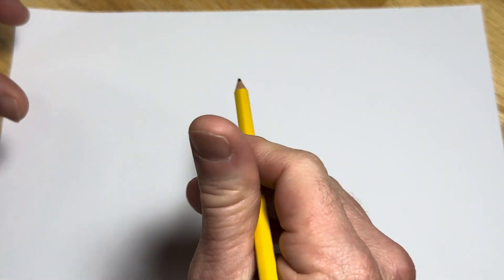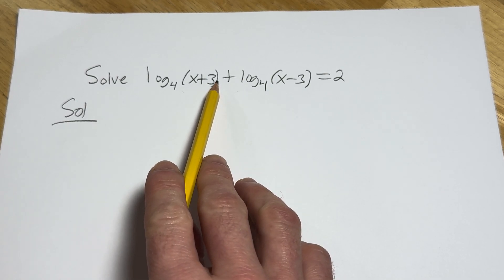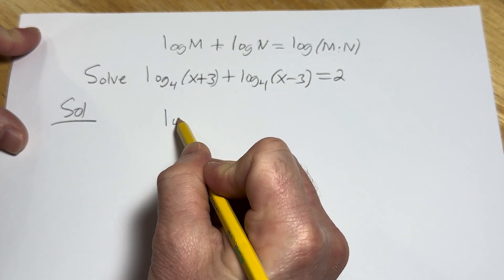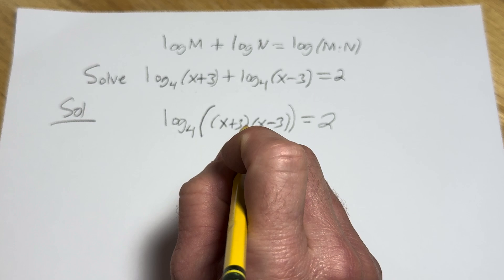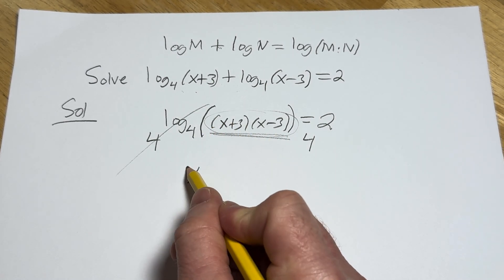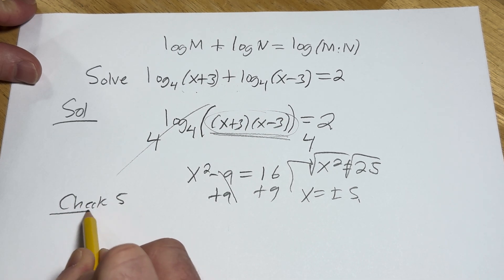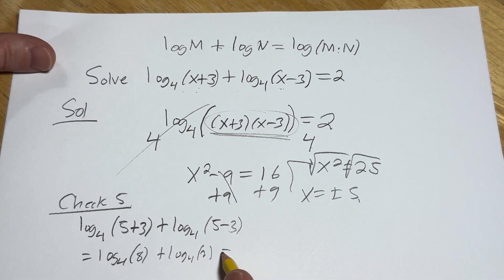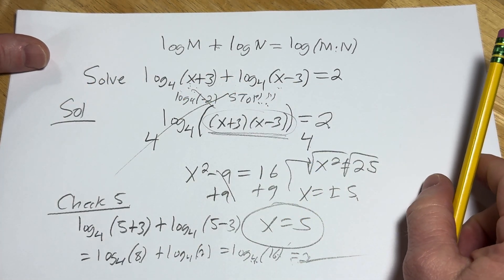Solving An Equation With Two Logarithms That Has Only One Solution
This is an equation with two logarithms, but only 1 answer works. I hope this helps someone who is learning algebra and studying logarithmic equations. The is to solve log_4(x + 3) - log_4(x - 3) = 2.